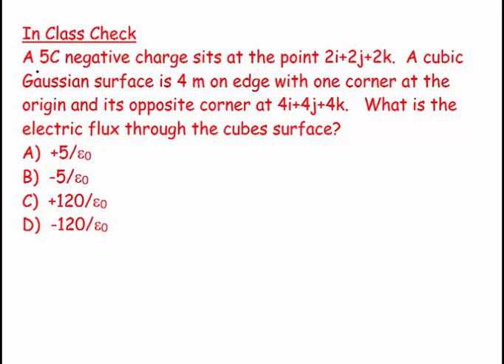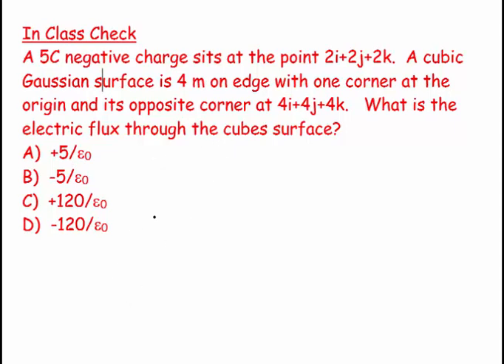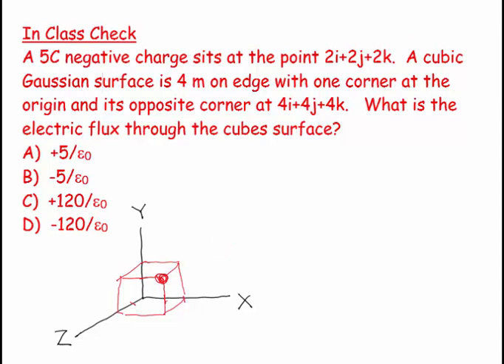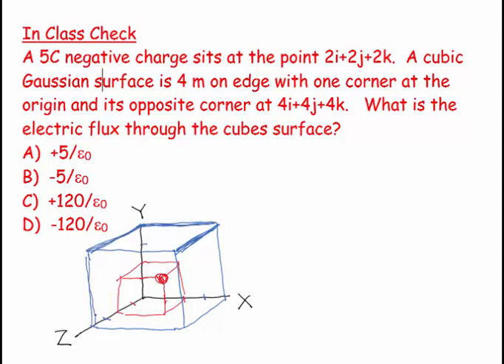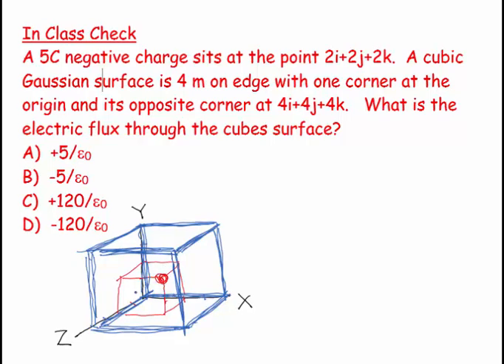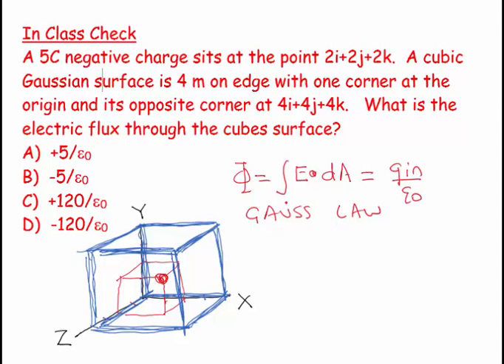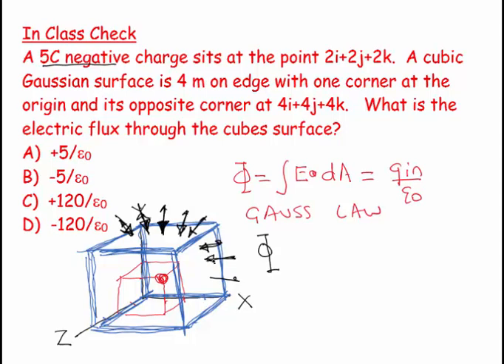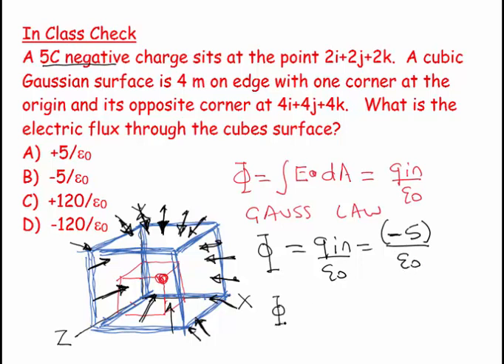49F5 - Electric Flux through a Closed Gaussian Surface 2 - numerical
Determine the Electric Flux through a cubic Gaussian Surface when given the position of a charge and the location of the cube.